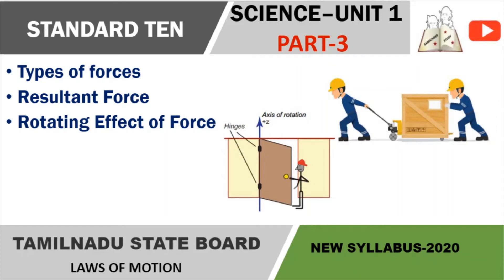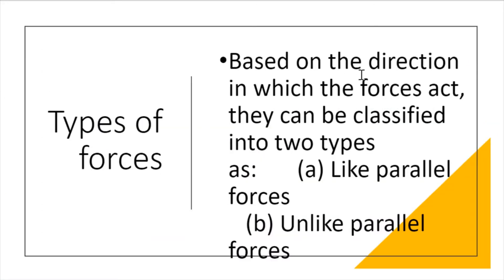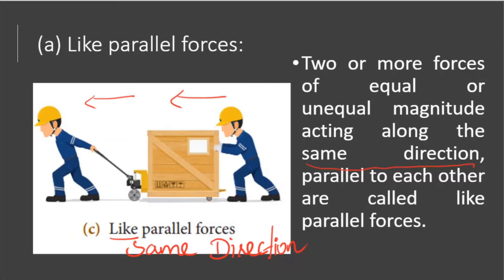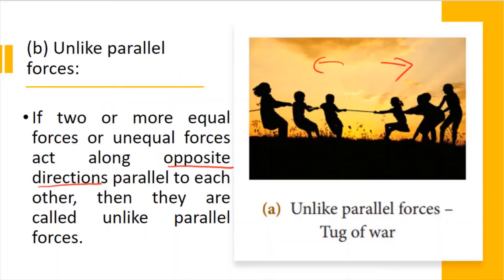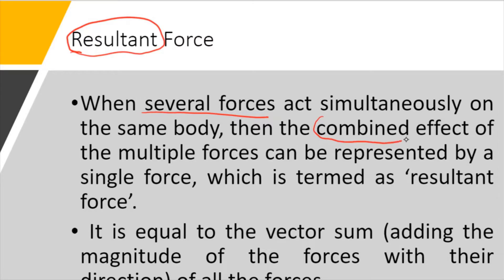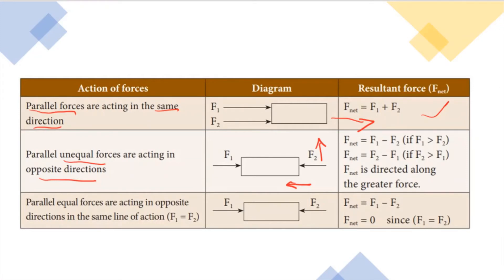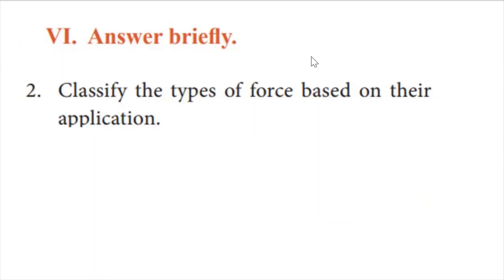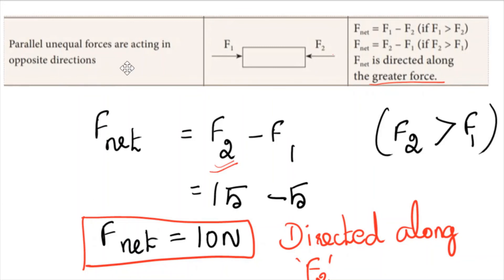TN SAMACHEER-STD-10- SCIENCE-UNIT-1 Types of Forces,Resultant Force,Rotating effect of Force